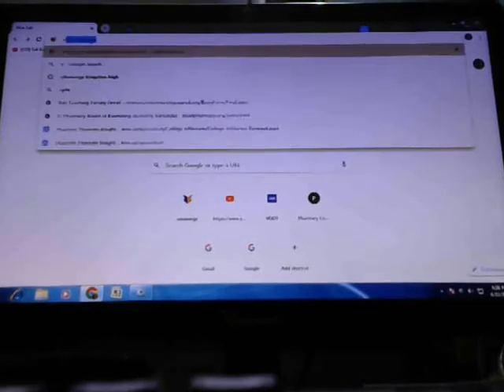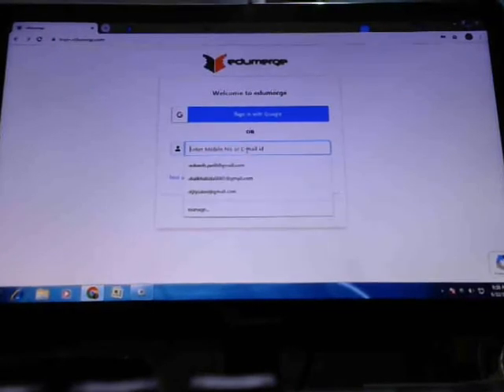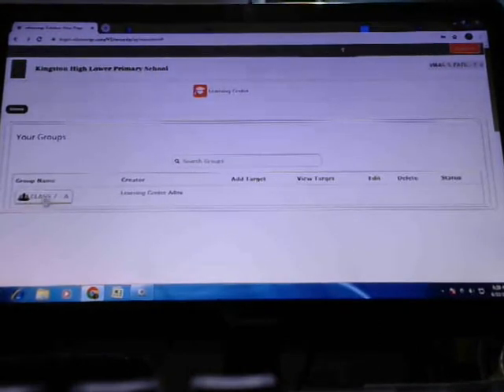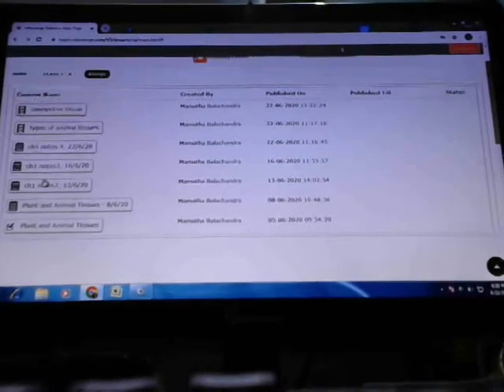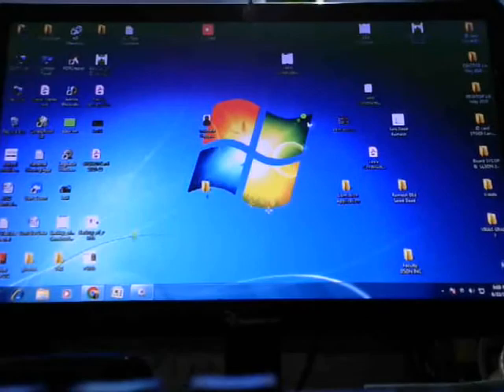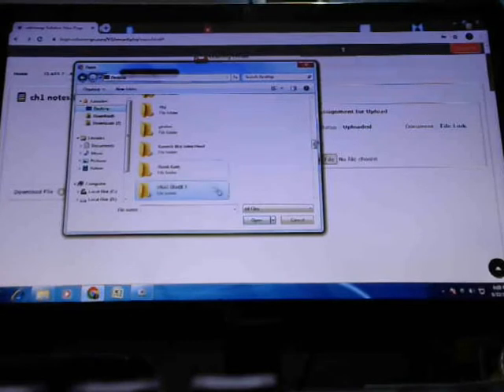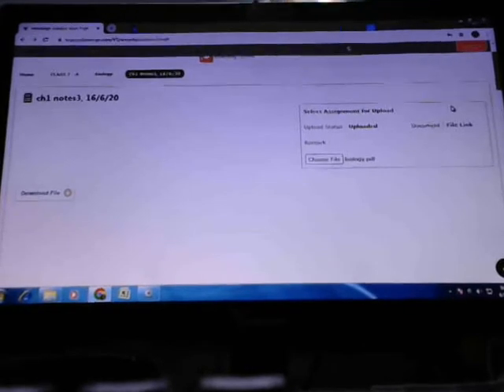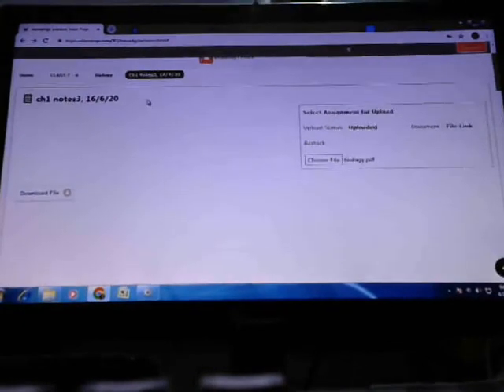how to upload notes in edumerge